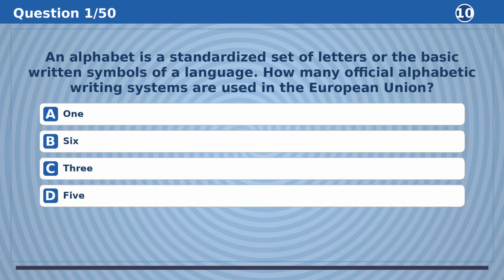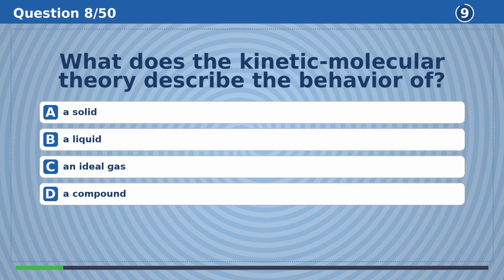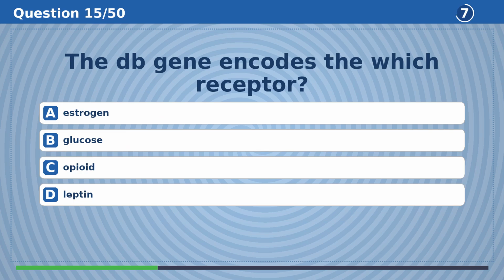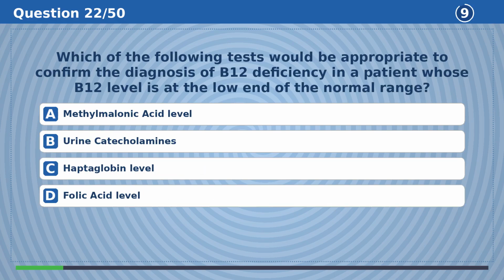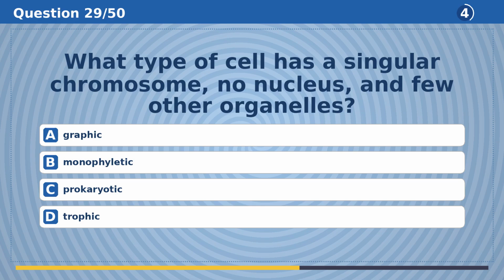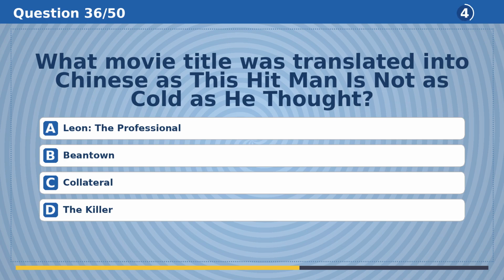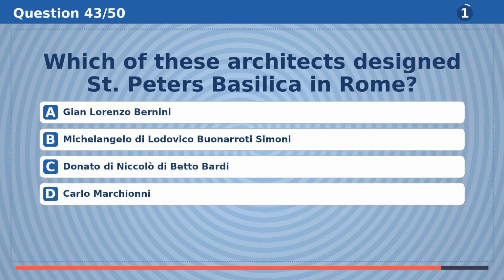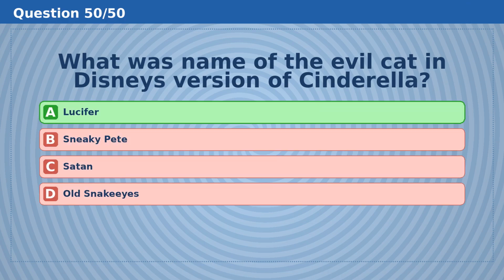The Hardest General Knowledge Quiz On YouTube